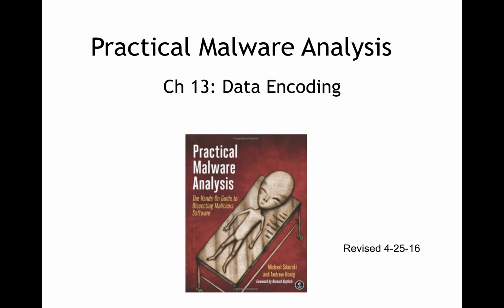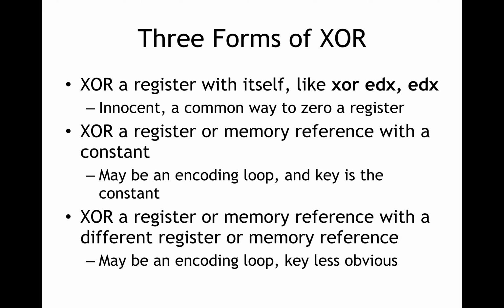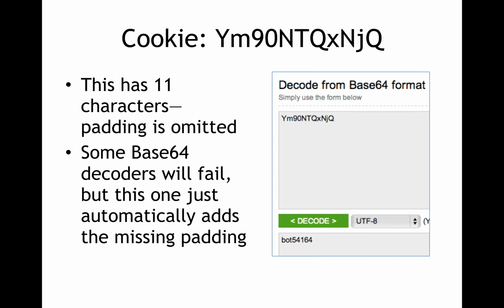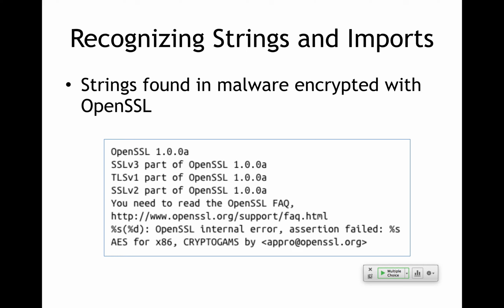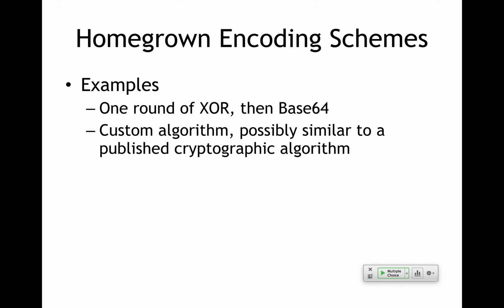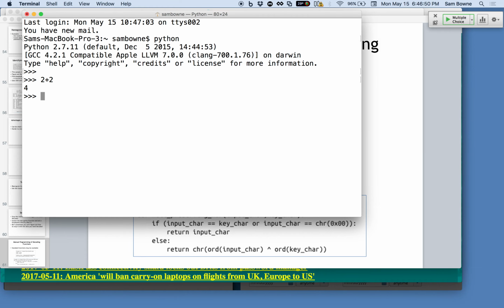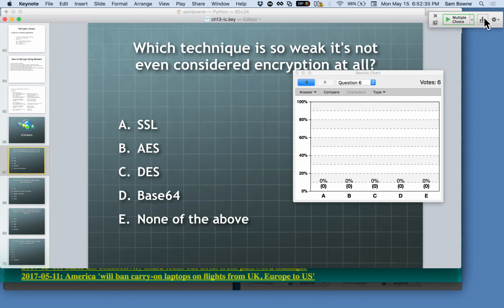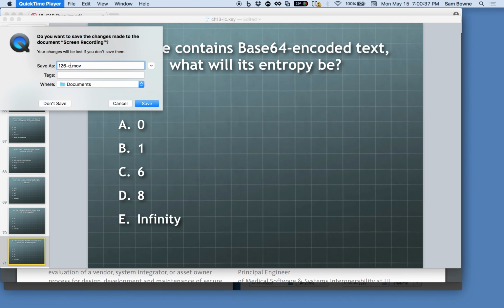CNIT 126 13: Data Encoding